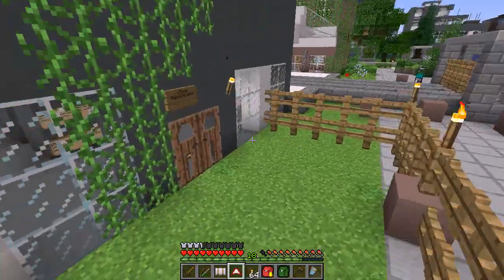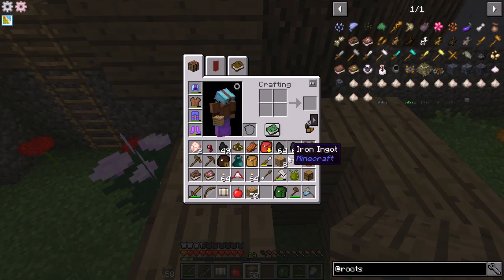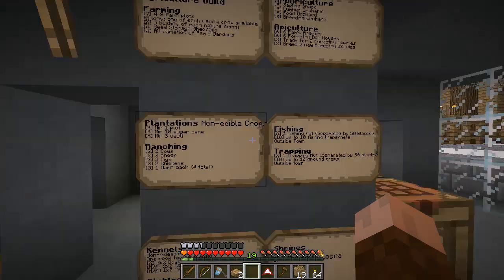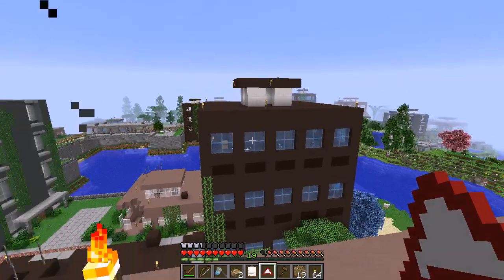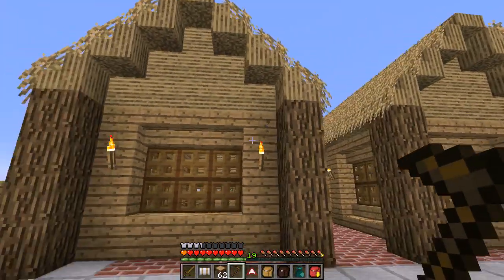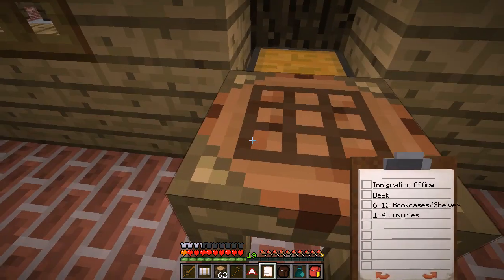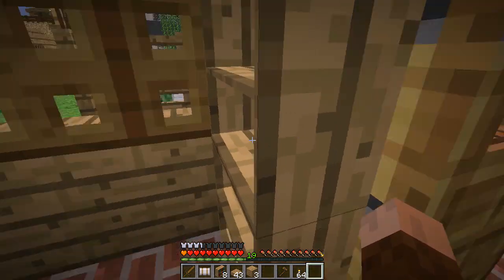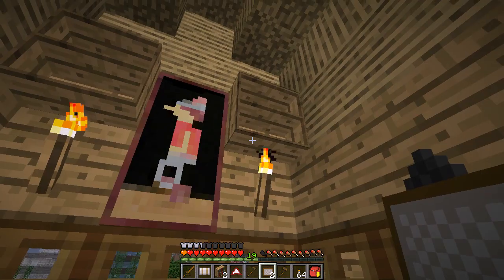Mobius The Third: Wood - 27 - Administration Offices - Refugee To Regent For Modded Minecraft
Restarted for a little refresh and in order to take advantage of the latest mods available.

This Let's Play is using Minecraft v1.12.2 plus lots of mods.

The Refugee to Regent challenge limits technology advancement until a certain stage of building has completed.

It is the only way I know if you want to see more of this series!